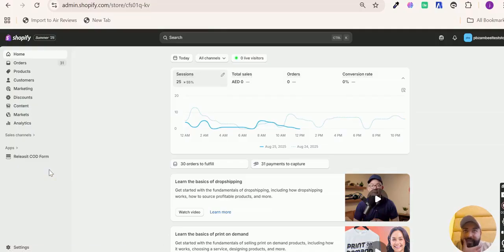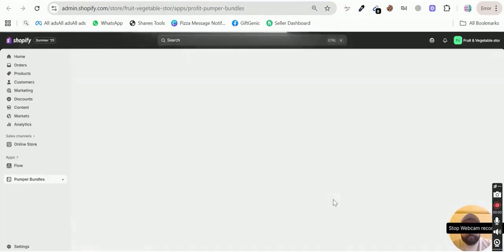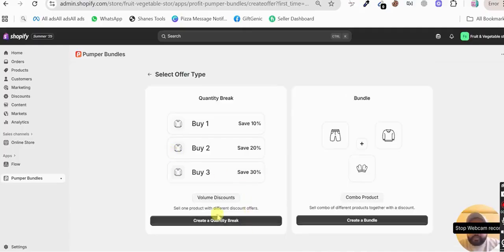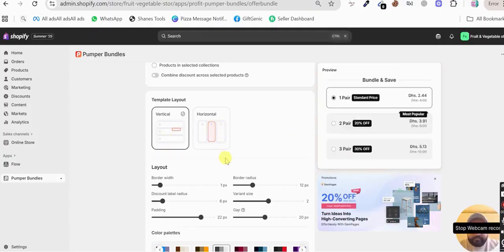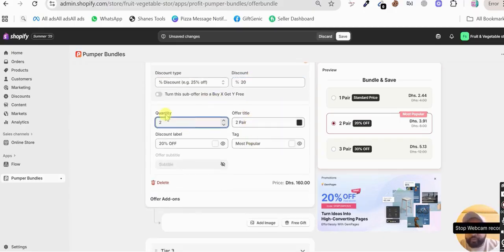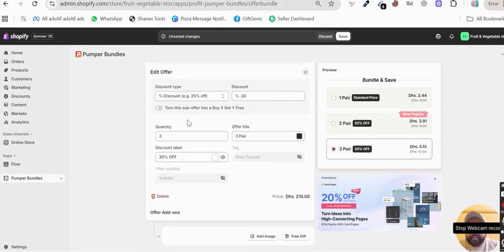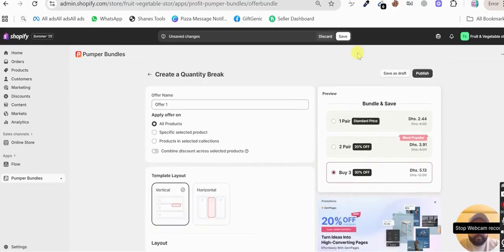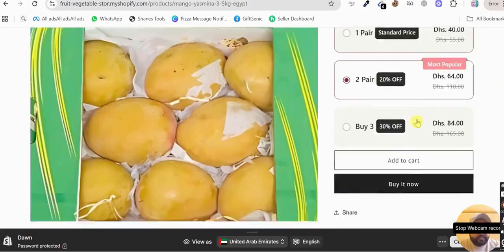How to Add Product Bundles on Shopify | Step-by-Step Tutorial for Beginners ENGLISH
Want to increase sales by offering bundles? In this tutorial, we’ll show you how to create product bundles on Shopify step by step.
You’ll learn:
What product bundles are and why they boost sales
Different ways to set up bundles in Shopify
How to use apps to create bundle discounts and offers
Tips for pricing and promoting your bundles
Best practices to maximize customer conversions
By the end of this video, you’ll be able to add product bundles to your Shopify store and give customers a reason to buy more in one go.